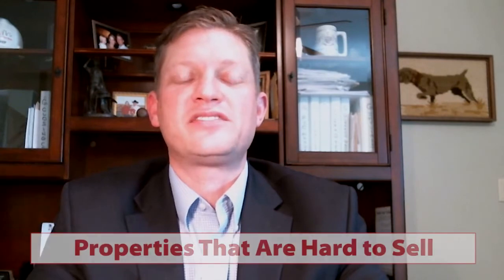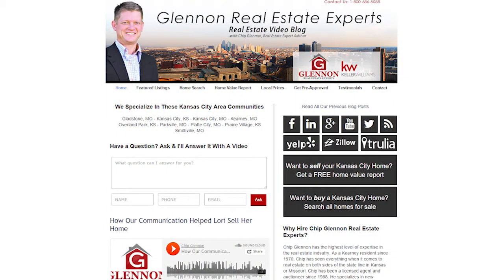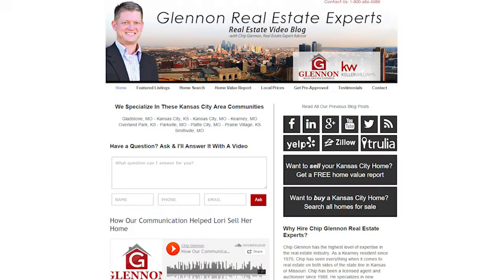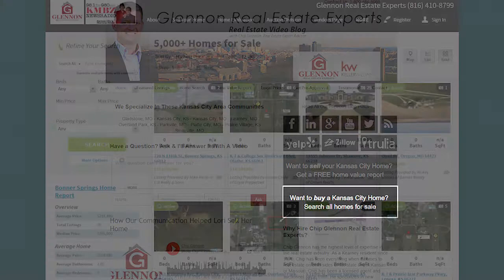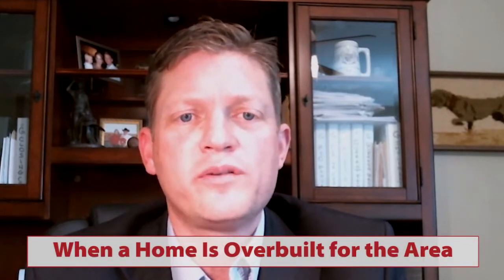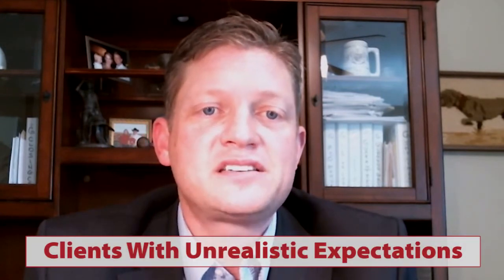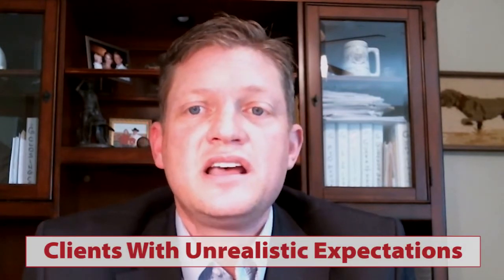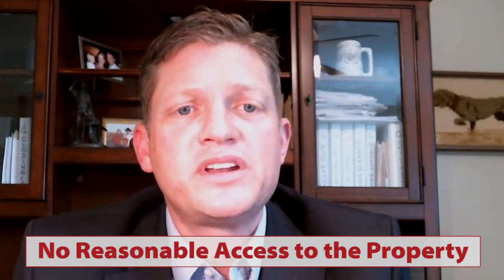Kansas City Real Estate Agent: Which Properties Are Hard to Sell?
Over the years, we’ve encountered some types of properties that are difficult to sell. For instance, homes staged incorrectly will have a difficult time competing in the local marketplace. However, there’s a strategy for every kind of property. There’s no home we can’t close. Watch this video for more information.

Want to sell your Kansas City Home?

Want to buy a Kansas City Home? Search All Homes For Sale

Chip Glennon
Keller Williams
KC Metro & KC North Areas
310 Englewood Rd. Suite 200 | Kansas City, Missouri 64118
100 W. 92 Hwy | Kearney, Missouri 64060

TRANSCRIPTION:
Out of the 1,900 home sales my team has worked on, we’ve noticed there are certain types of homes that are more challenging to sell compares to others.

Odd properties: Over the years, we’ve successfully closed plenty of these properties. For instance, we’ve dealt with schools that closed down. This also includes homes with a weird shape that aren’t perfectly squared or much road frontage. However, there’s a butt for every chair, so everyone wants a property.

Overbuilt homes: This describes homes that are nicer compared to their neighbor’s homes. This can be problematic from a lending or appraisal perspective. However, we’ve sold many homes like this, but it’s important for sellers to understand the buyer’s concerns or difficulties.

Clients with unrealistic expectations: Our goal is to educate our sellers to be the most educated in the entire marketplace. Sometimes, a seller with unrealistic expectations might owe too much on a property or already pulled the equity out when they refinanced. Those forces can make it difficult for us, but it’s still possible. We look at four primary factors when analyzing a property: condition, price, location, and marketing.

Homes not staged correctly: Buyers shop competitively, and constantly compare your home to others in the surrounding community. To achieve an advantage over other available listings, stage your home professional. It should shine and look its best to sell for top dollar.

No reasonable access: Sometimes, sellers don’t allow buyers to view their home during typical hours, such as after work or during dinner time. Things like having a daytime sleeper can make a property difficult to sell.

Unprepared sellers: Clients can be unprepared for the real estate process expectation-wise from time to time. For instance, they might be uncomfortable with strangers coming into their home at inconvenient times.

Despite these curve balls, there’s a strategy for every kind of property. We can help you in this process. I’d be happy to help answer your questions!